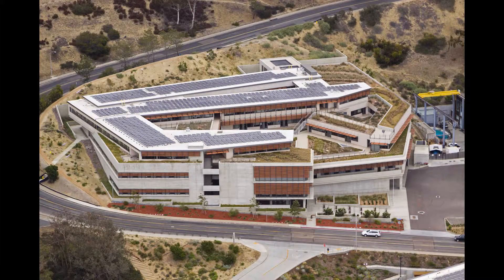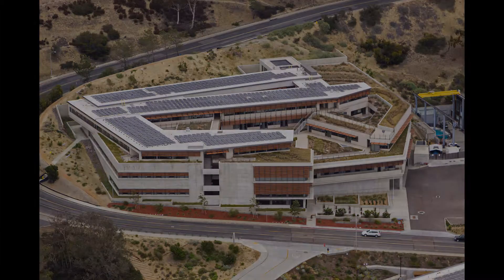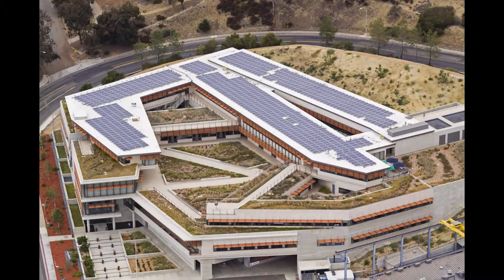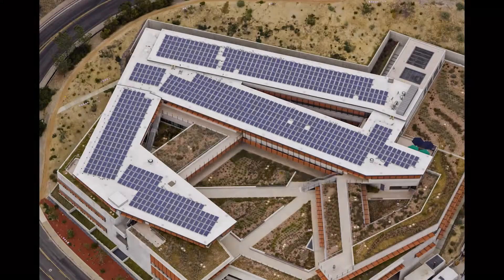NOAA Fisheries, a Sullivan Solar Power Customer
Thank you for helping us change the way the world generates electricity!